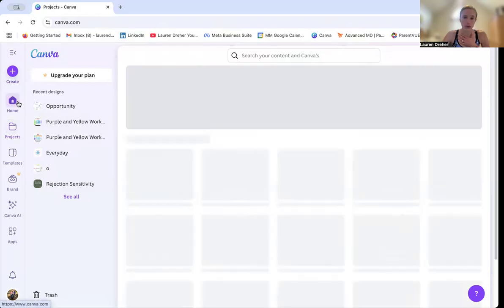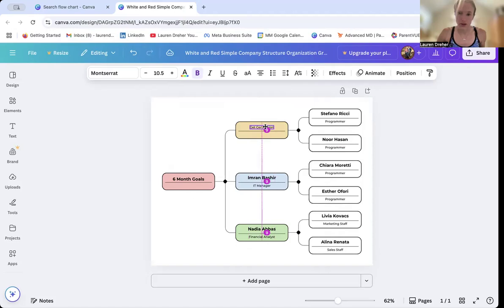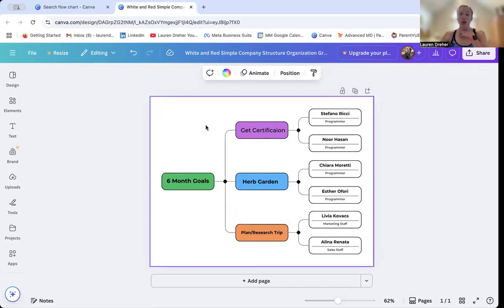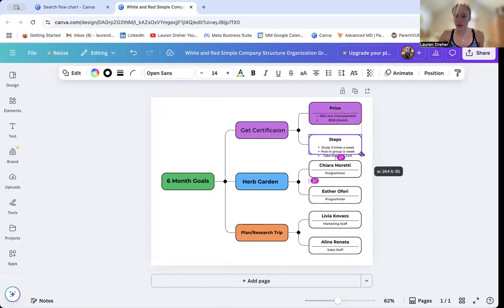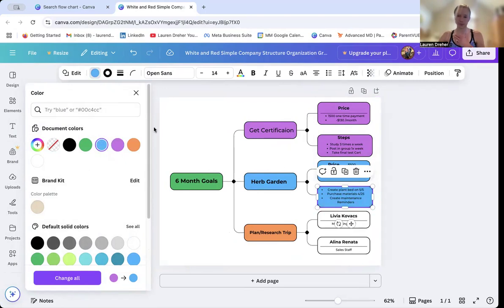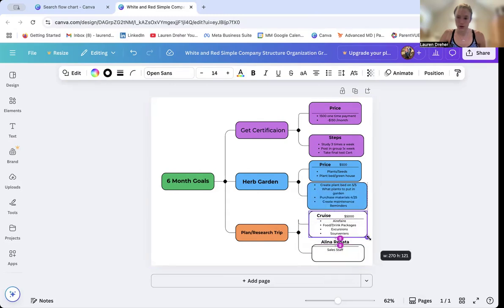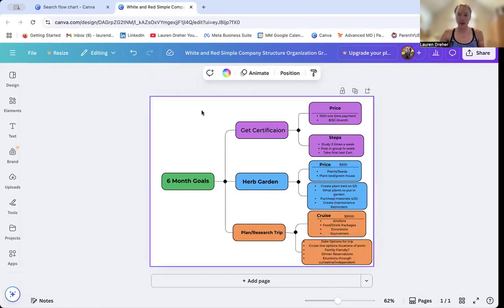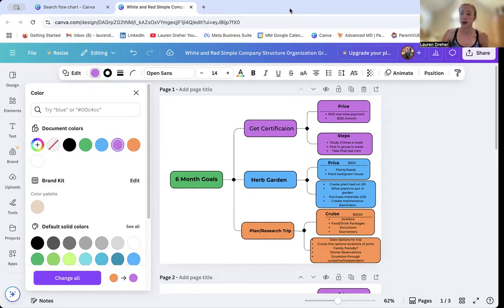Goal setting on Canva